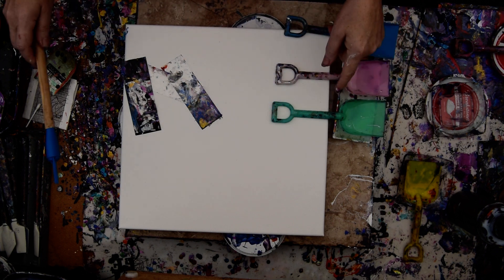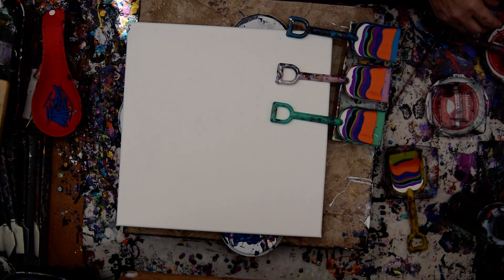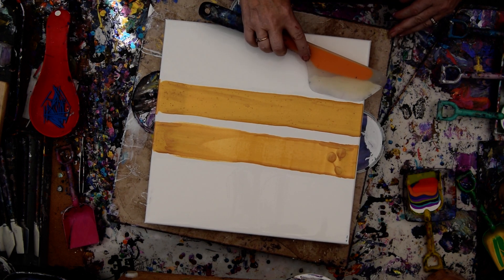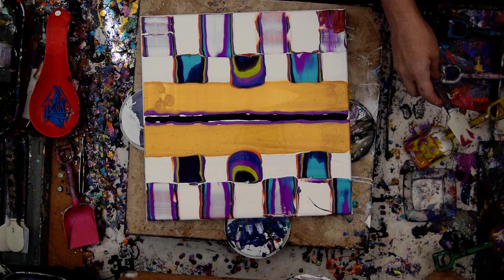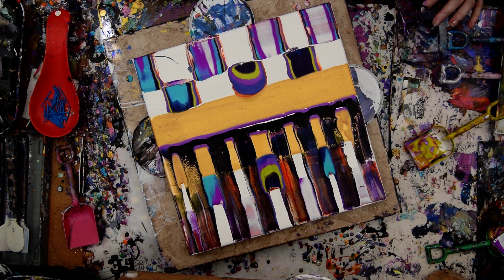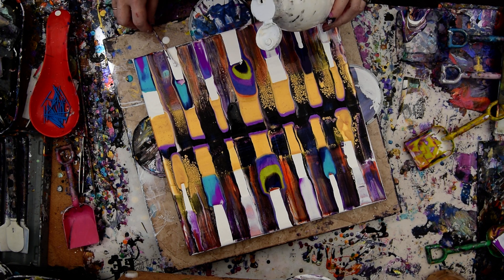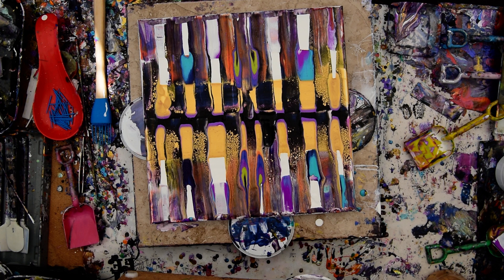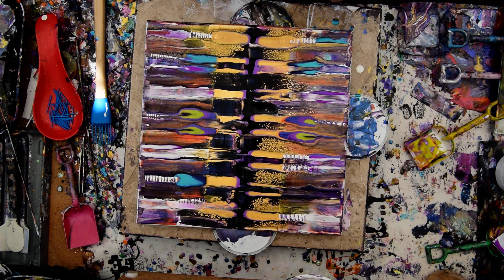More Exciting Cool New Swipe Patterns On A Square Canvas Fluid Acrylic Poured Art #6947 -3.21.20